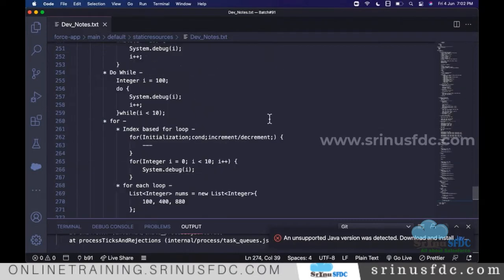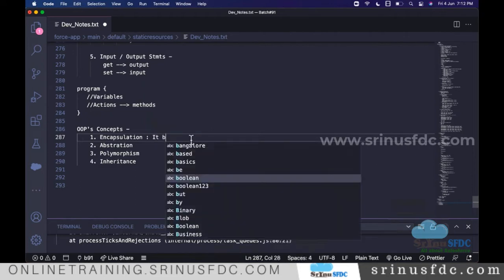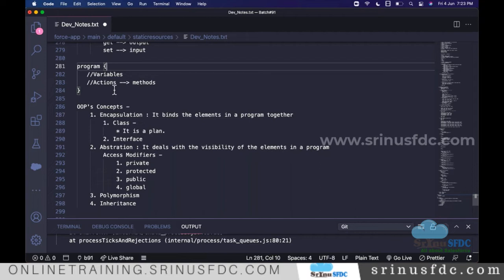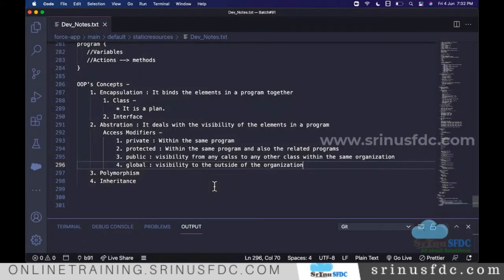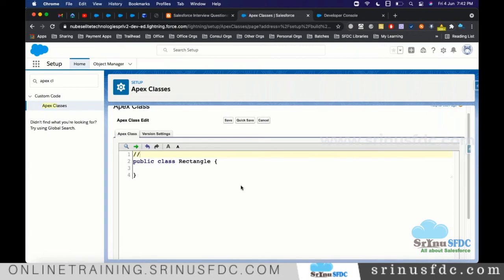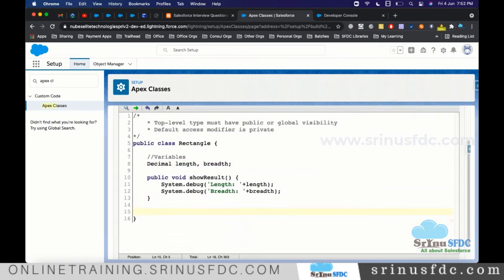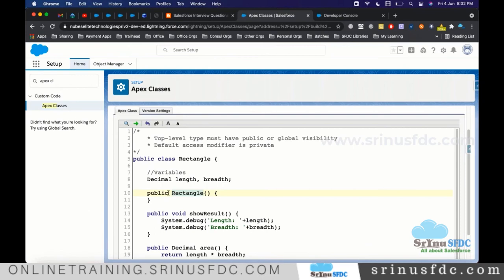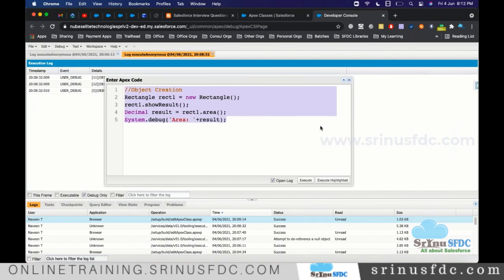035 B91 Dev-Day3 4thJune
035 B91 Dev-Day3 4thJune